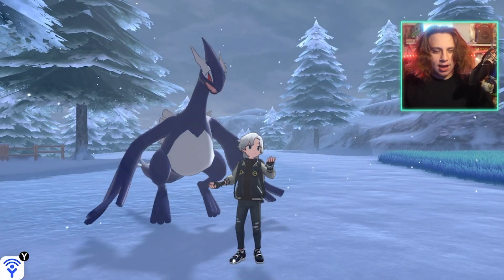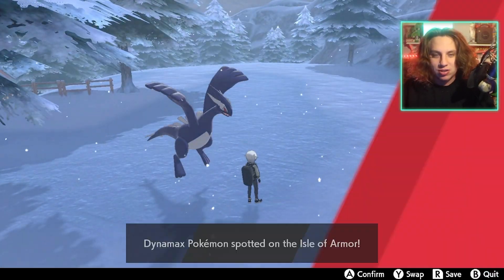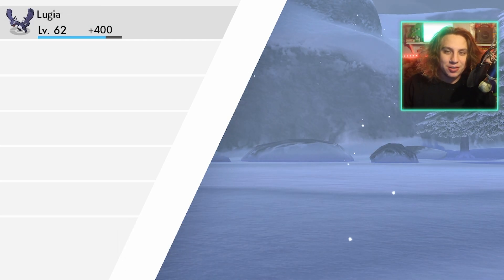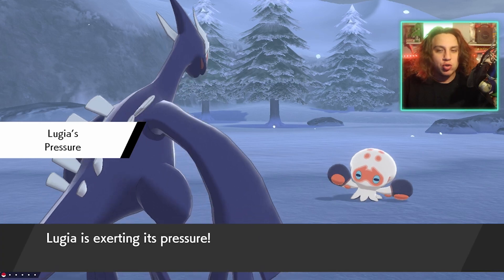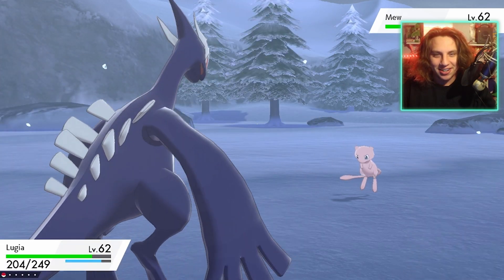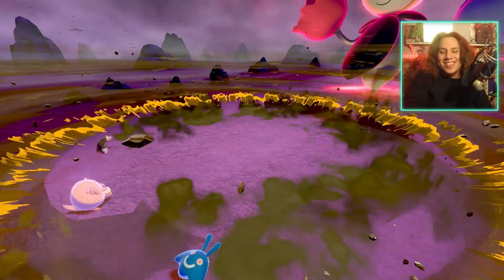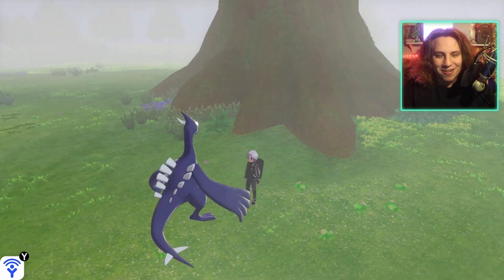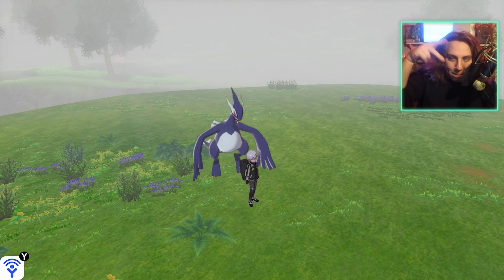SHADOW LUGIA BUT IT'S IN POKEMON SWORD AND SHIELD | (MOD)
🌟  hey in this video we take a look at a mod i found on GameBanana while compiling the randomizer we’re doing soon :) Shadow Lugia in Pokémon Sword and Shield is legit a gamer dream come true. hope u enjoy!